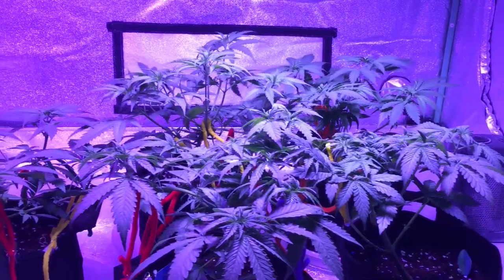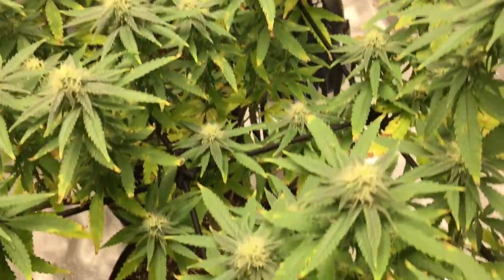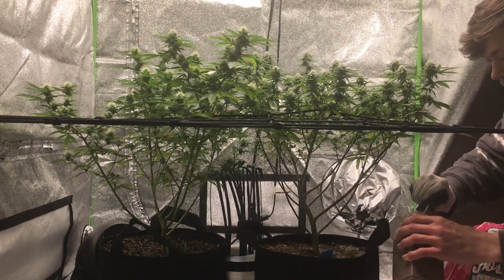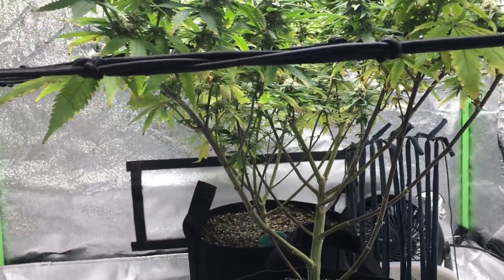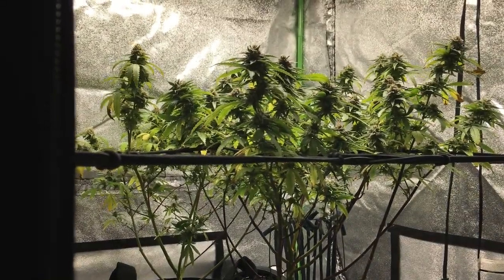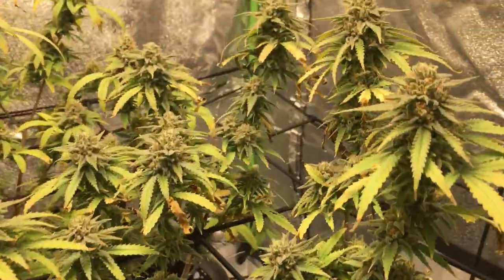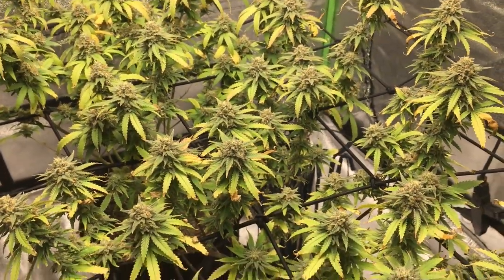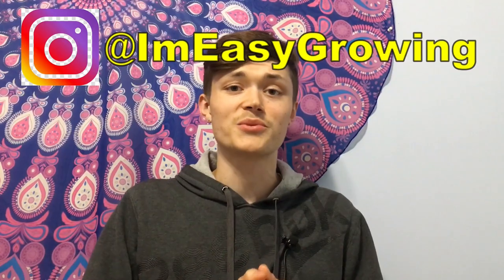Photoperiod Cannabis Grow Start To Finish - Weeks 4-8 Of Flower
IEG Irrigation Systems
Amazon Store

Wallet Address
Dogecoin: DP2VicZBJTJcgqr7t2Es5w2hMa1bPCd1JK
Litecoin: MRZk27gMqBXXRW1kzEcyoCXLr2gJnjzQSm
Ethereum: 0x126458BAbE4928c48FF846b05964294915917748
Bitcoin: 3F6d2kbzBZwZdvPSBqfy5PSw8wNPozAJ5G
Cardono: addr1v8x0qtveeqdnsgk0zmqv5nky75mytank2qyhqsl3a2x4ncce8e30h

Don't know how to buy and send crypto? Here is a link for Coinbase where you can buy, sell, send and recive crytpo!

Send me a friend request on Discord. My user name is Im Easy Growing#4126. *

MarsHydro FC4800 GrowingWeed MedicalMarijuanaCargiver CannabisLover GrowersCommunity **This video is intended for 18+ audience. If you are not 18+ please don't watch this!**

Link is right below. For this weeks video I will be going over week 4-8 of the girls I have in flower. Make sure to stick around till the end as it looks like I will actually pull this grow off. After all the hurdles I defiantly learned a lot from this grow and would change a thing.

Amazon Store